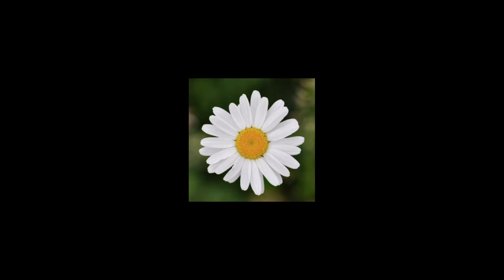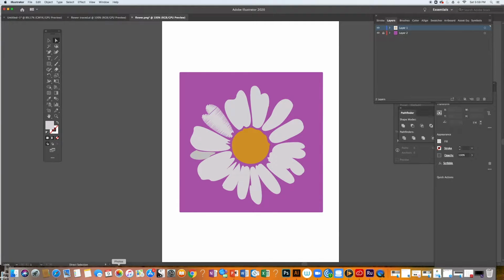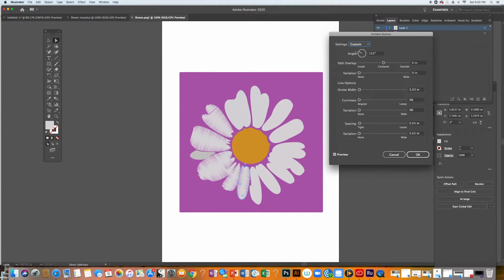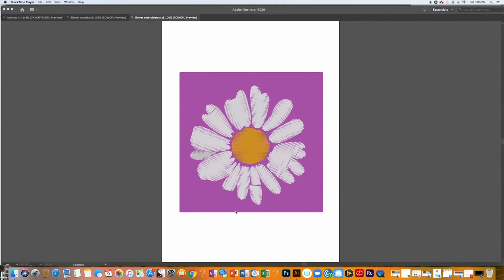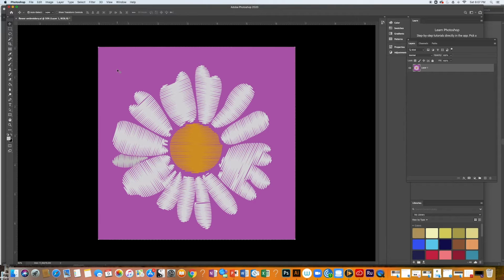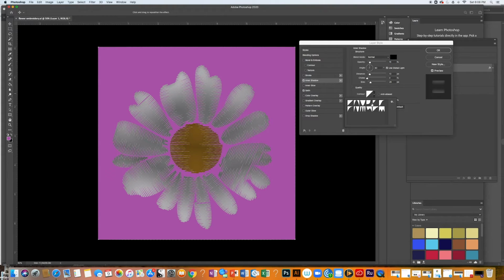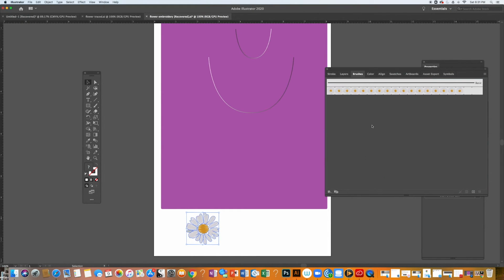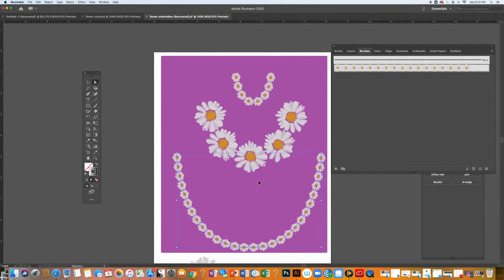Embroidery Design Using Abobe Illustrator